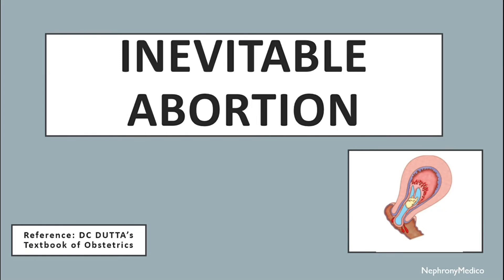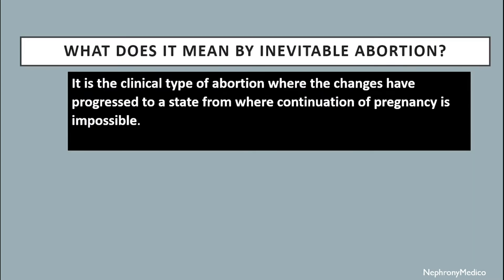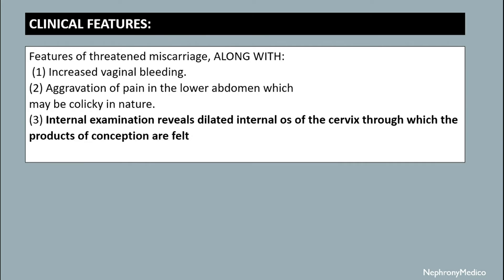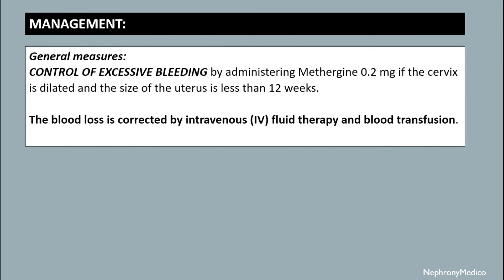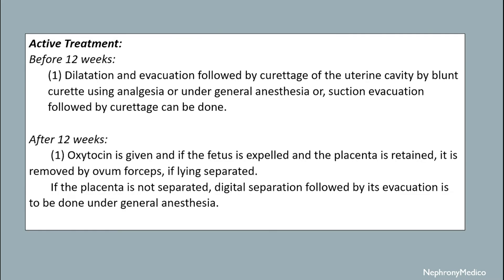Inevitable Abortion | Obs & Gynae | Rapid Revision | DC Dutta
This a Short video on Inevitable Abortion for rapid revision before your exams.

From Below here are the tags (ignore them):
USMLE
PLAB
NMCLE
FCPS
NEET PG
Marrow
Dr Najeeb
Surgery
ulcer
short course
rapid revision
simple video
easy to understand
clear audio
SRB Book
Easy Medical
Easy Medico
Medico